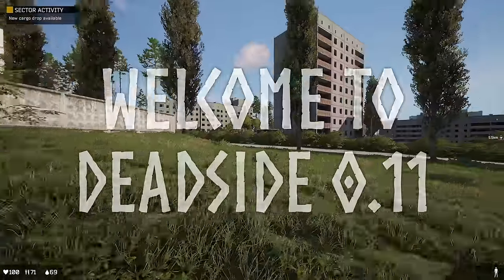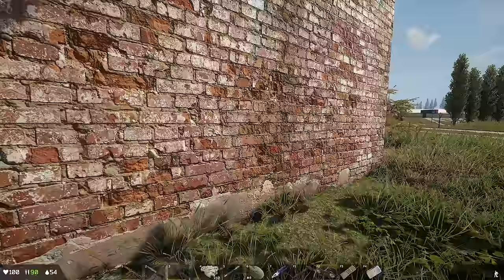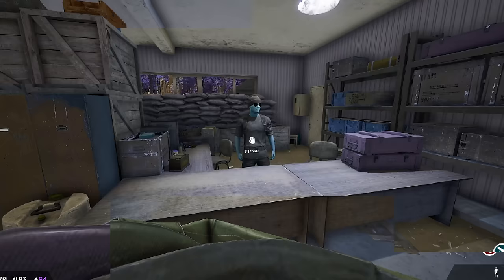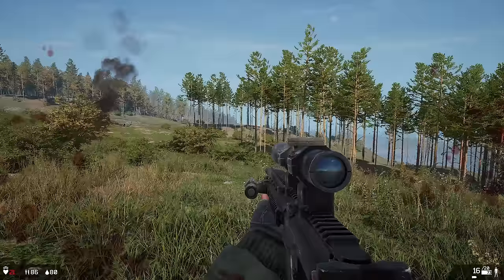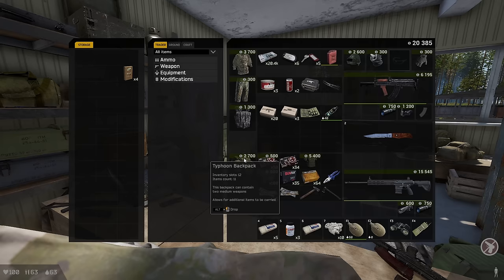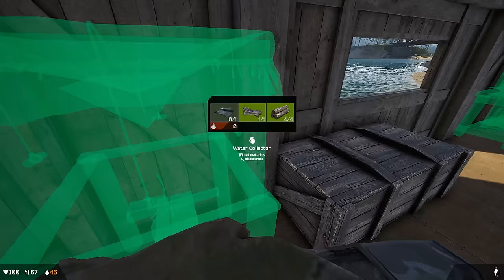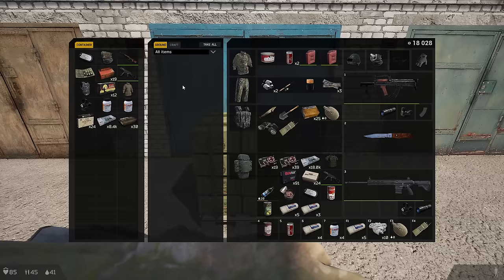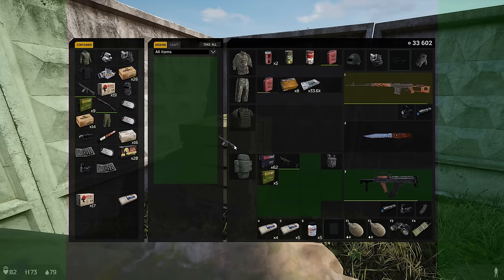New Deadside 0.11 Update Makes This Game Even Better!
- Members gets rewarded with special perks & benefits!

- Here you will find everything you´re looking for. Social Media, Merch, Private Servers & more. Thanks for stopping by!

Timestamps:
0:00 - Intro
0:33 - Chapter 1
14:56 - Chapter 2
28:07 - Chapter 3
33:40 - Chapter 4